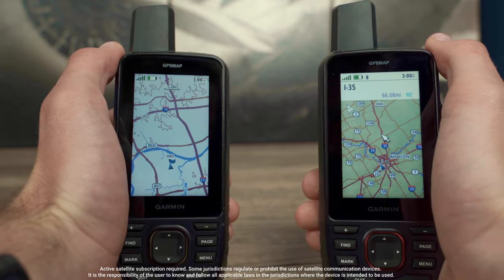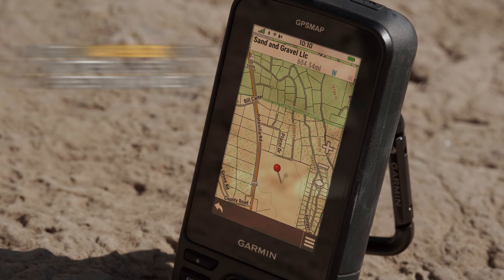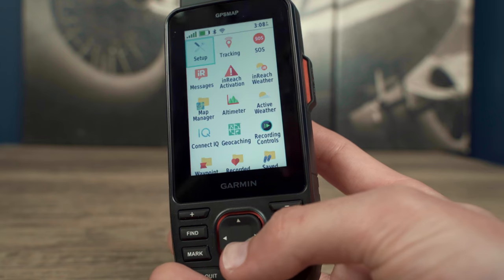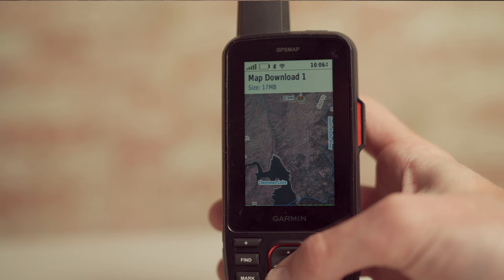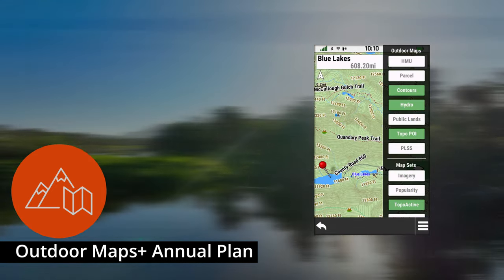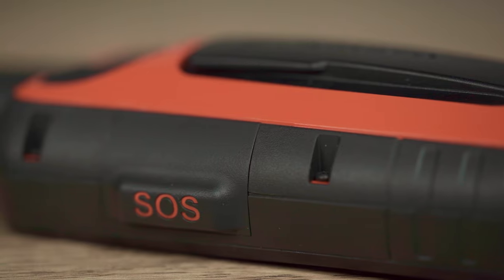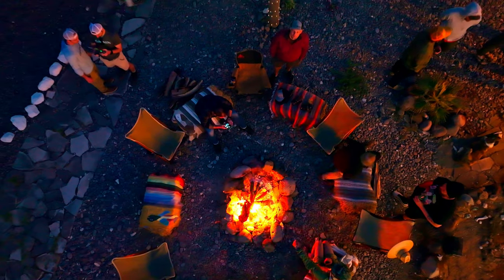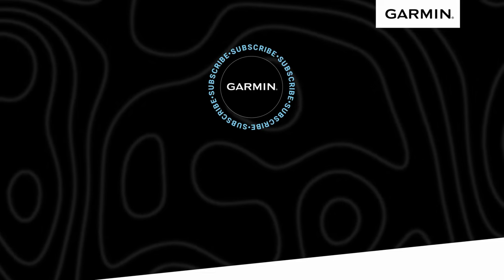GPSMap® 67 | Explore the Outdoors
Make more time for adventure with this premium, rugged GPS handheld and satellite communicator. Get inReach® technology that enables two-way messaging, interactive SOS alerts and location sharing, plus mapping to keep you on course.